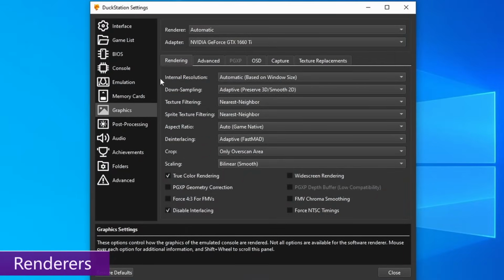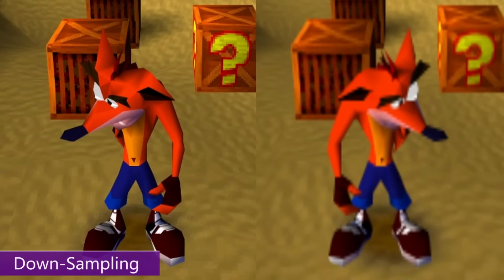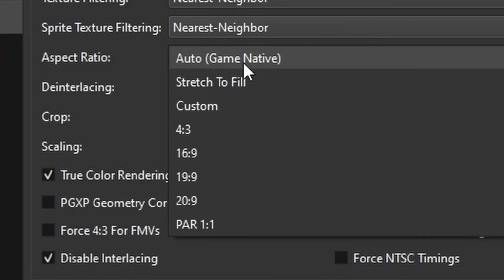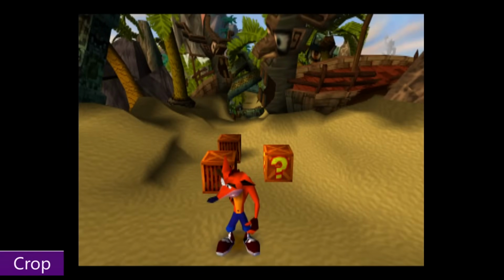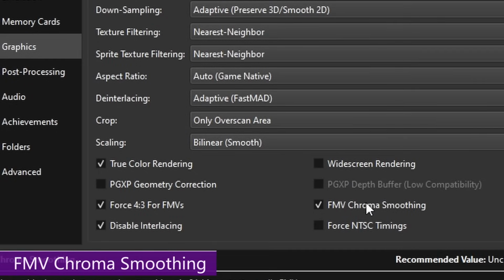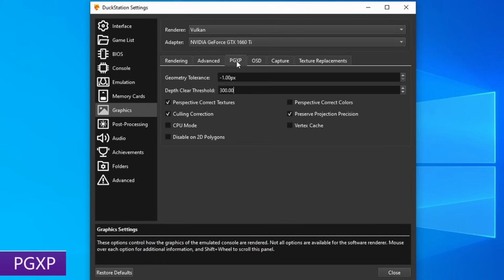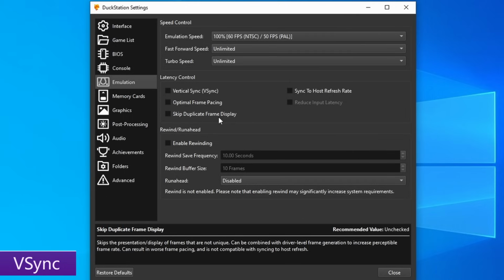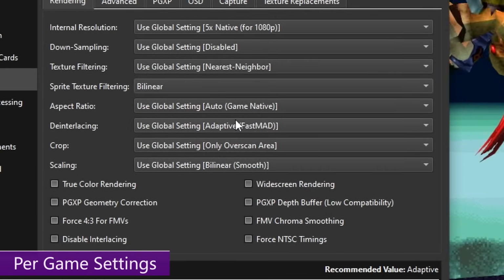Duckstation Updated Graphics Guide | Make PlayStation PS1 Games Look EXACTLY How YOU Want